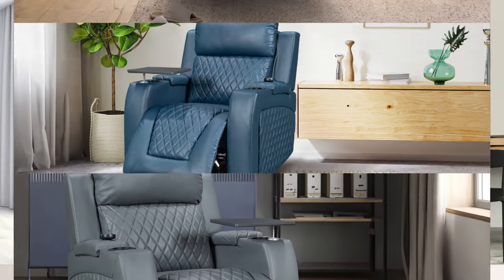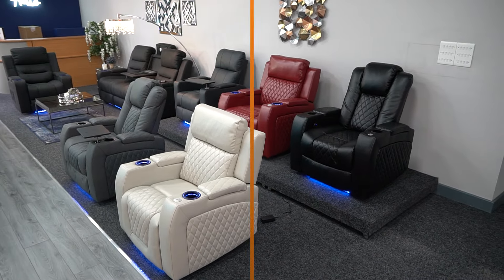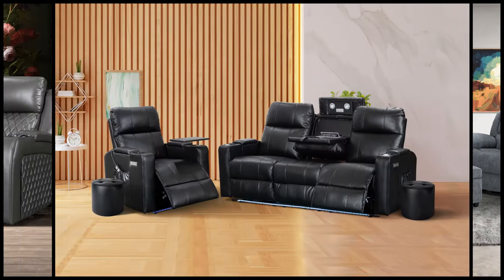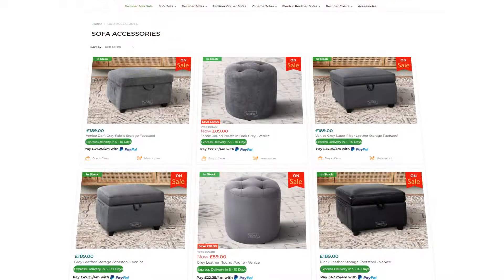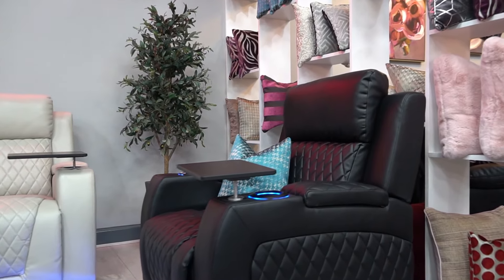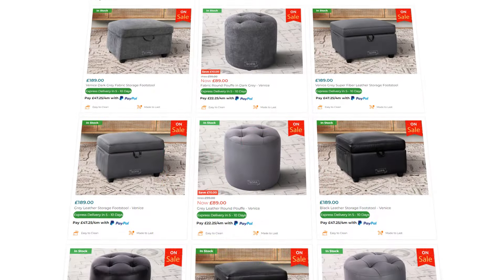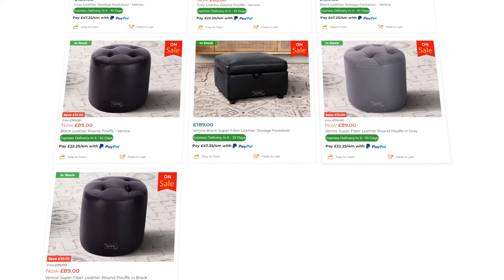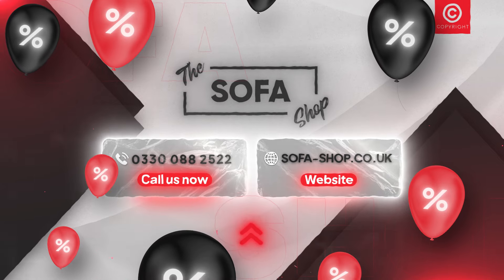Captivating Recliner Sofas & Chairs and Matching Footstools/Poofs!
Discover a world beyond sofas as we unveil our captivating collection of recliner chairs, available in manual, electric, and high-tech cinema styles.

Match them seamlessly with your favorite three or two-seater sofa for a living space that feels tailor-made.

But that's not all—explore our range of matching footstools and poofs, the perfect details to complete your dream living space.

With 0% finance, flexible payments, assembly service, and sofa removal, we're here to elevate your space, one recliner chair at a time.